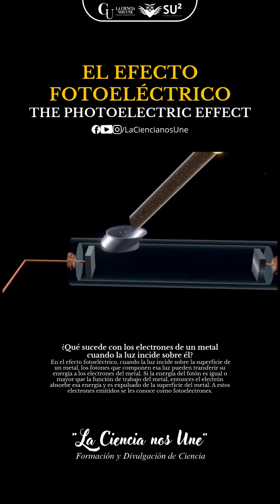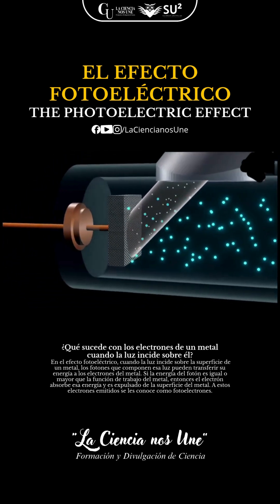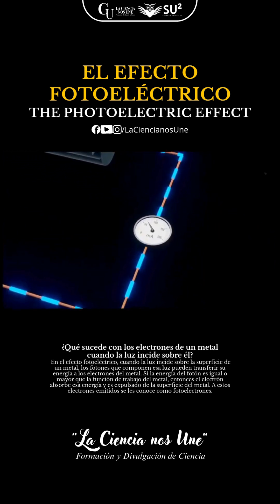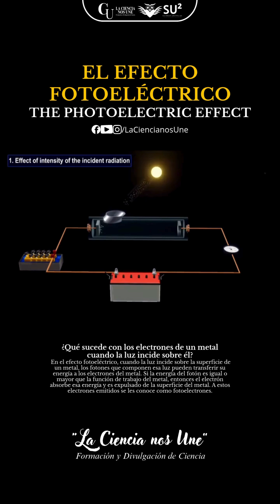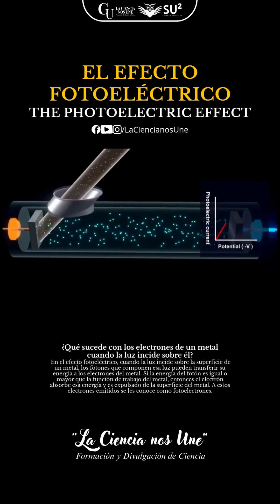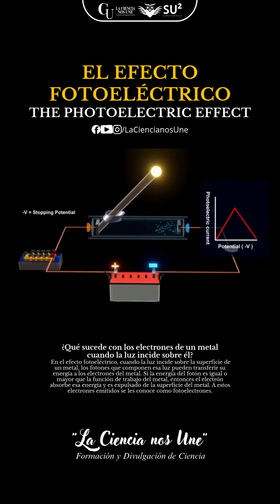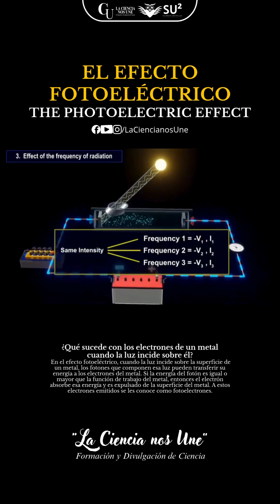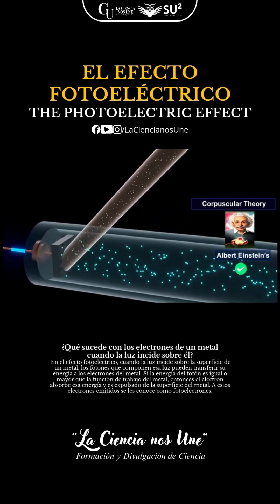El Efecto Fotoeléctrico (The Photoelectric Effect)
El efecto fotoeléctrico es un fenómeno físico fascinante en el que los electrones son expulsados de un material (a menudo un metal) cuando la luz incide sobre su superficie. Para decirlo de manera más sencilla, cuando la luz golpea ciertos materiales, tiene la capacidad de "arrancar" electrones de ellos. A estos electrones liberados se les denomina fotoelectrones.

Este efecto fue brillantemente explicado por Albert Einstein en 1905, una explicación que le valió el Premio Nobel de Física. Su teoría revolucionaria se basó en la idea de que la luz no solo se comporta como una onda, sino también como paquetes discretos de energía, a los que llamó fotones.

El proceso ocurre de la siguiente manera: La luz está compuesta por fotones, y cada uno de estos fotones transporta una cantidad específica de energía, que depende directamente de la frecuencia de la luz. Cuanto mayor sea la frecuencia (por ejemplo, la luz ultravioleta tiene más frecuencia que la luz visible), mayor será la energía del fotón. Cuando un fotón incide sobre la superficie de un metal, es absorbido por un electrón que se encuentra en el material. Sin embargo, para que este electrón sea liberado, el fotón debe poseer una energía mínima suficiente para superar la fuerza que lo mantiene unido al material. Esta energía mínima se conoce como función de trabajo del material. Si la energía del fotón es inferior a esta función de trabajo, el electrón simplemente no será liberado, sin importar cuán intensa sea la luz. Si la energía del fotón es igual o superior a la función de trabajo, el electrón es liberado, y cualquier exceso de energía del fotón se transforma en la energía cinética del electrón expulsado, lo que lo pone en movimiento. Lo más notable es que la emisión de estos electrones es prácticamente instantánea una vez que la luz adecuada incide sobre el material.

"La Ciencia nos Une"

Video creditos a quien corresponda.